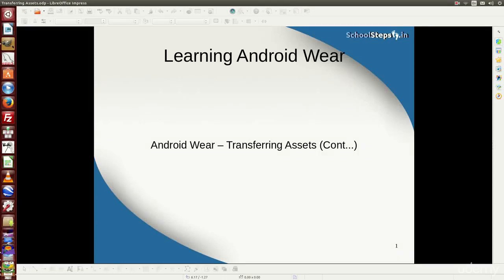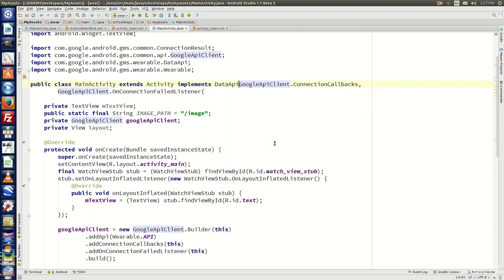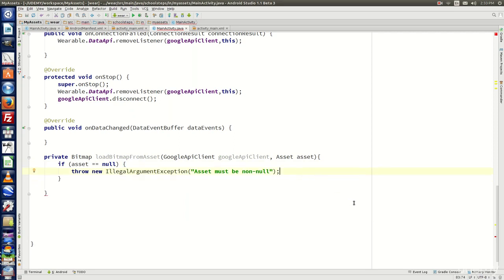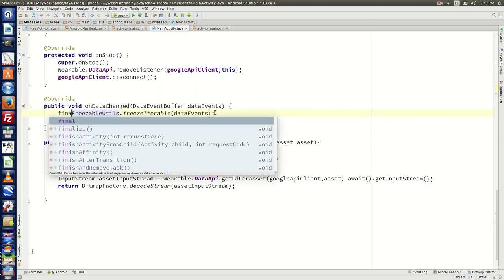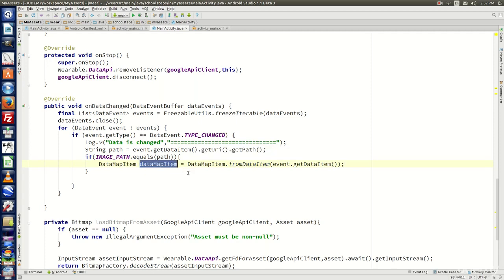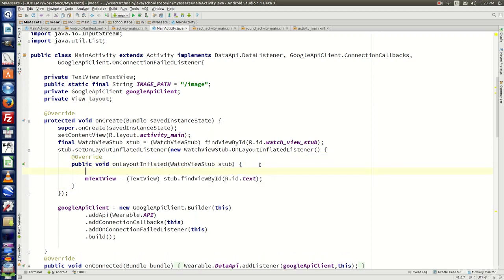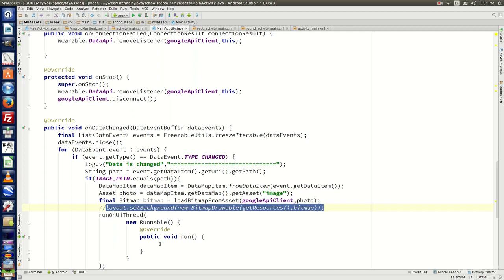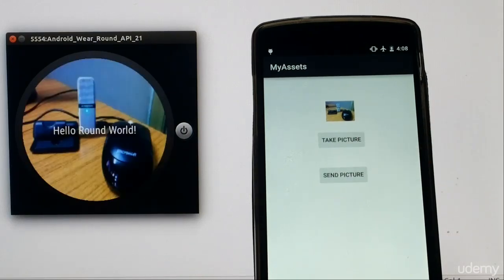006 Loading Bitmap from Asset on Wearable